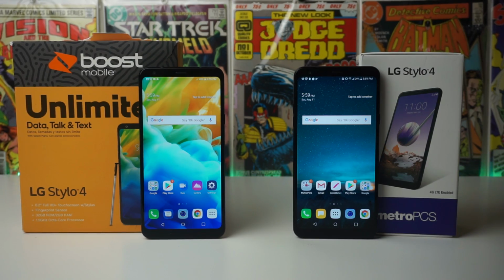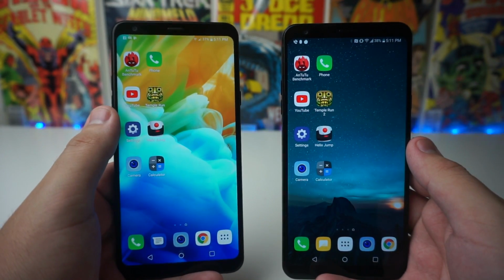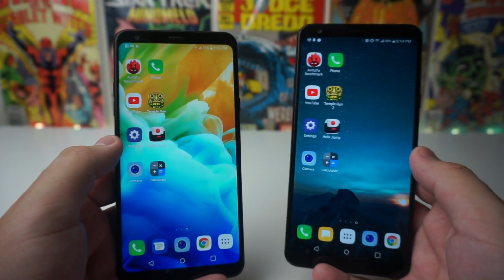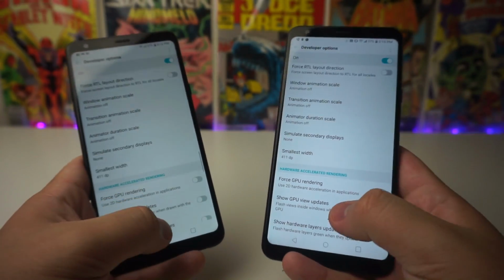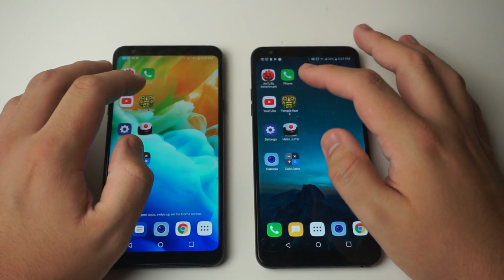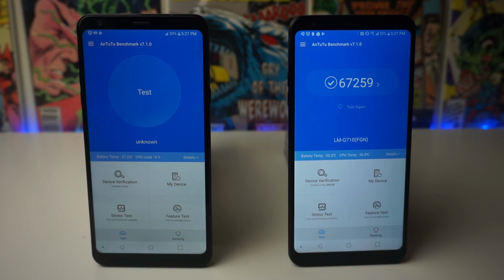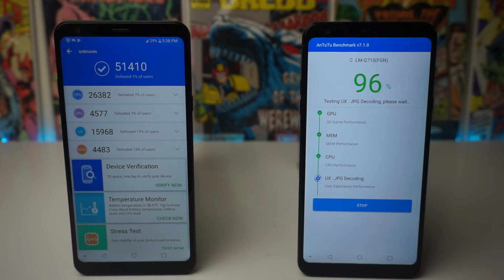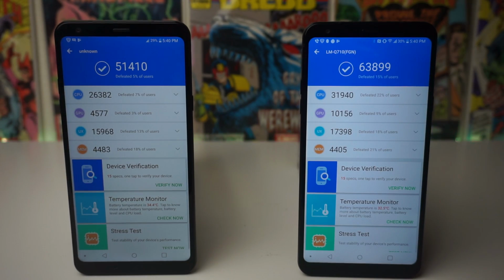LG Stylo 4 Boost Mobile vs LG Stylo 4 Metro PCS | Who Will Win?